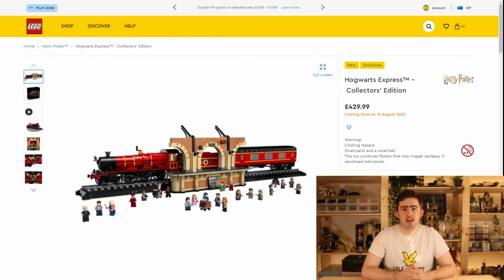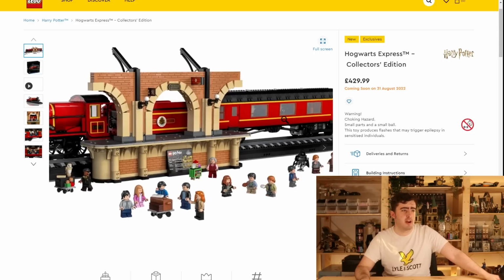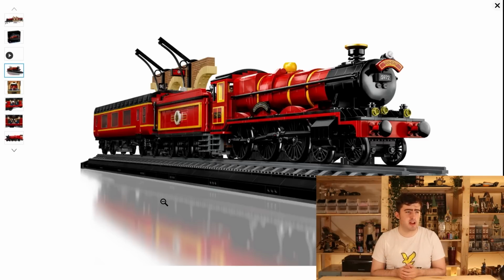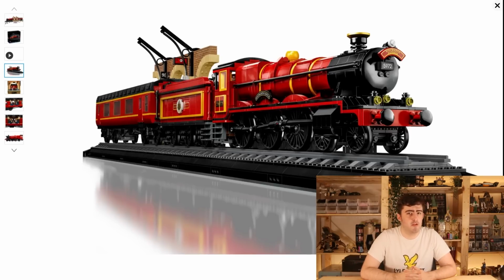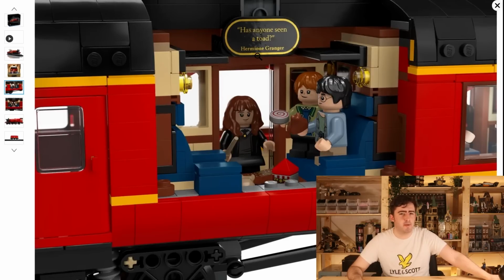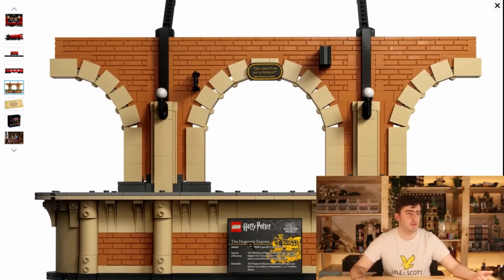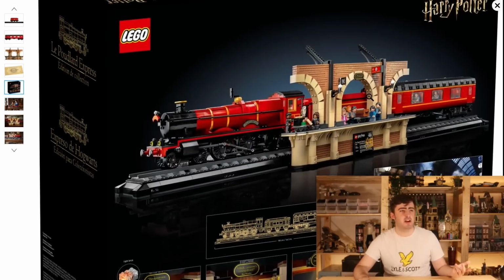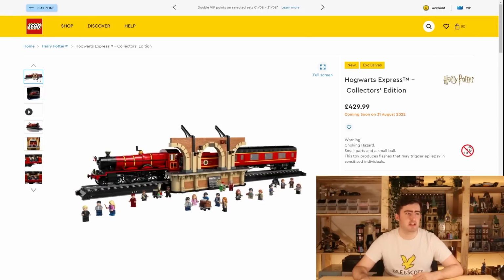LEGO Harry Potter $500 HOGWARTS EXPRESS Detailed ANALYSIS!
Welcome to my hundred and eighty-seventh YouTube video where I give you an in-depth analysis on the new and upcoming $500 LEGO Harry Potter Hogwarts Express set!

Become a MEMBER of the TopicBricks community...

Socials...

DOWNLOAD Instructions HERE!